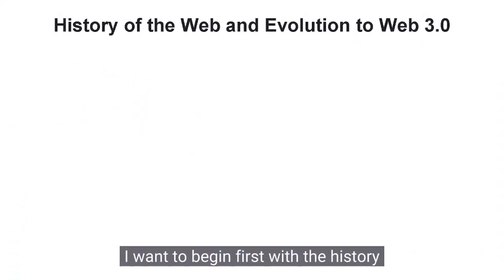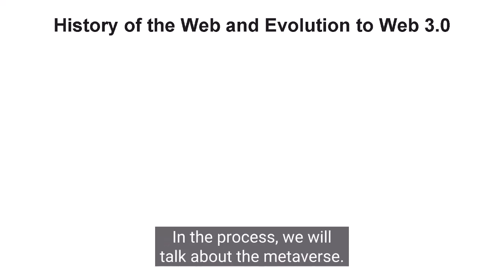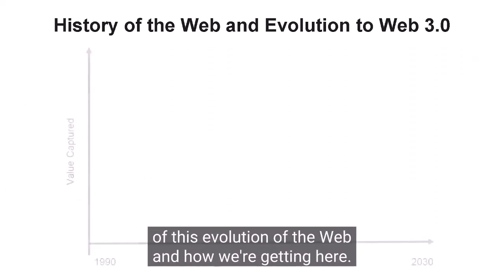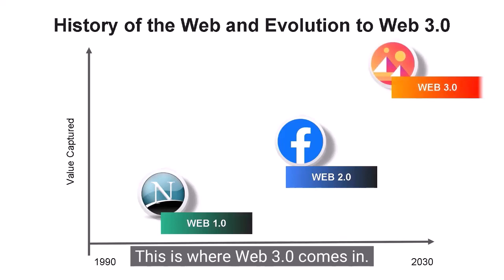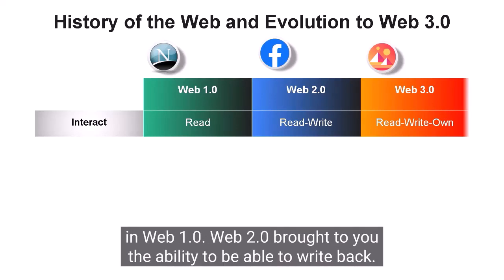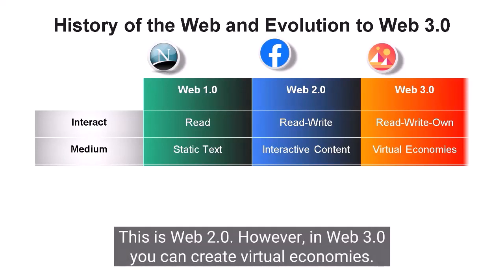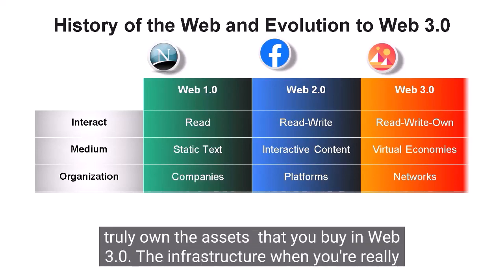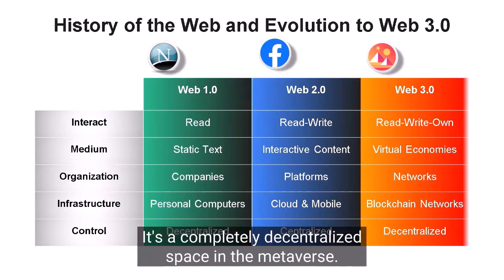What Web3 REALLY means (and why you NEED to know)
In this video I answer a very common questions I am asked in my blockchain courses:

"What does Web3 mean?"

In the process I explain the history of Web3, how it differs from Web1 and Web2, and why it's such an important transformation.

Special offers for viewers of this channel:

FREE: Get The Perfect Cryptocurrency Evaluation Process™

How to evaluate new cryptocurrencies that you've never heard of before, by using a simple, easy-to-follow process that will let you stop wasting time and money, avoid scams, and enable you to identify strong performing coins and tokens.

Get a FREE Bitcoin wallet from Coinbase, buy cryptocurrencies such as Bitcoin and Ether and other popular coins and tokens like Dogecoin and SHIBA INU, and find out how you can earn $10 in free bitcoin at the following link:

➤Suggested Videos:-